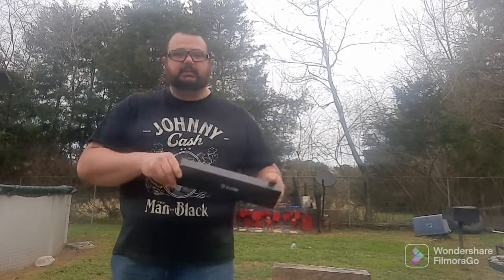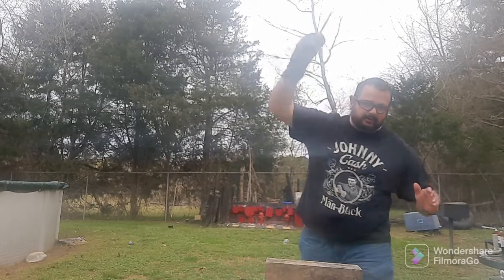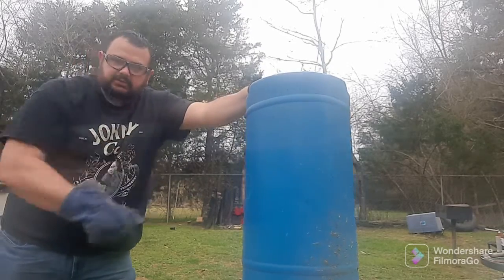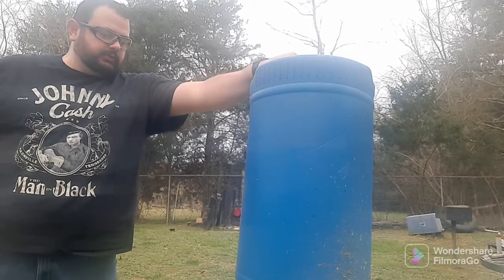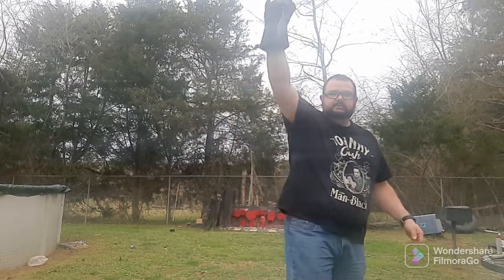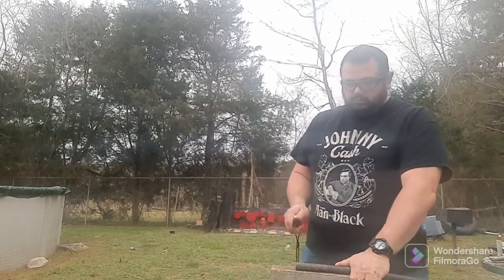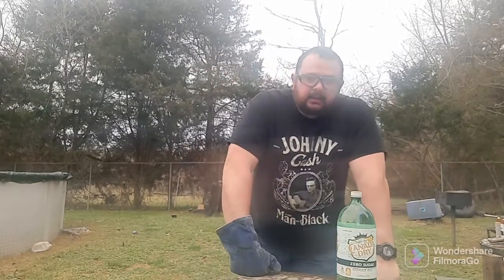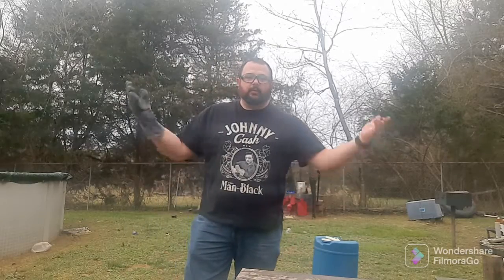Ned Foss Full Tang Kukri Review, Strength, Sharpness, Durability, and Torture Test. Will it survive?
Instagram cmainman